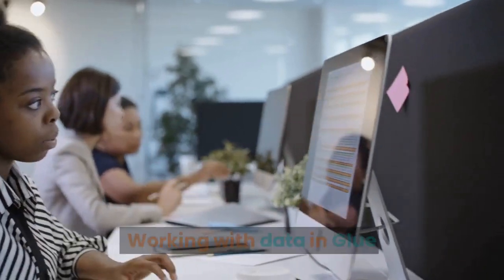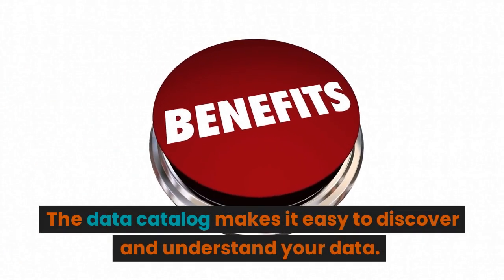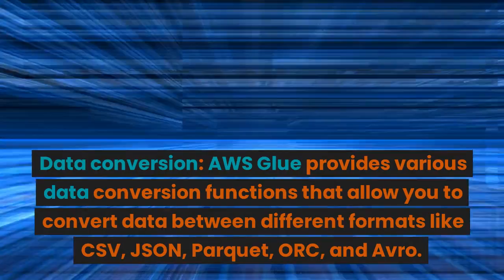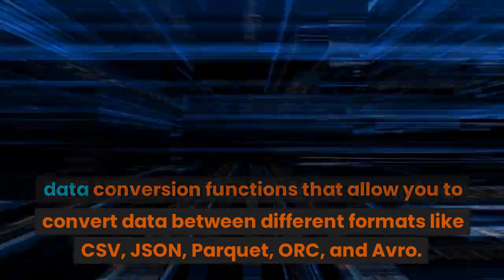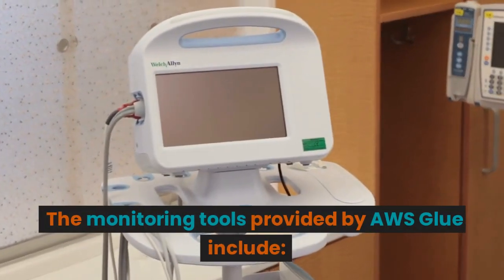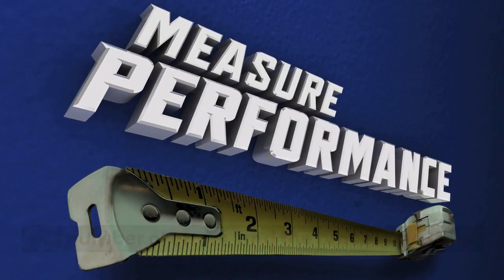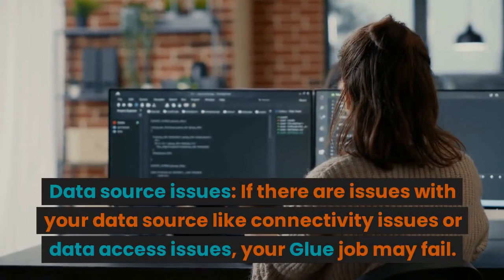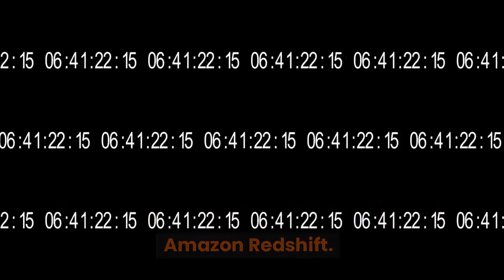AWS Glue Tutorial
AWS Glue is a fully managed extract, transform, and load (ETL) service that makes it easy for you to prepare and load your data for analytics. AWS Glue provides capabilities for:

Crawling and cataloging data stored on AWS and on-premises
Transforming data using a variety of built-in transforms and Python or Scala code
Loading data into Amazon S3, Amazon Redshift, Amazon RDS, and other AWS data stores
AWS Glue is a powerful tool that can help you quickly and easily prepare your data for analytics. If you are interested in learning more about AWS Glue, you can visit the AWS Glue website.

Here are the steps on how to create an AWS Glue crawler:

Go to the AWS Glue console and sign in to your AWS account.
Click on the "Crawlers" tab.
Click on the "Create Crawler" button.
Enter a name for your crawler and select the type of data you want to crawl.
Select the data stores you want to crawl.
Select the IAM role you want to use for your crawler.
Your crawler will be created and you will be able to monitor its progress.
Here are the steps on how to create an AWS Glue job:

Click on the "Jobs" tab.
Click on the "Create Job" button.
Enter a name for your job and select the type of job you want to create.
Select the data stores you want to read and write to.
Select the transforms you want to apply to your data.
Select the IAM role you want to use for your job.
Your job will be created and you will be able to monitor its progress.
I hope this tutorial was helpful. Please let me know if you have any other questions.